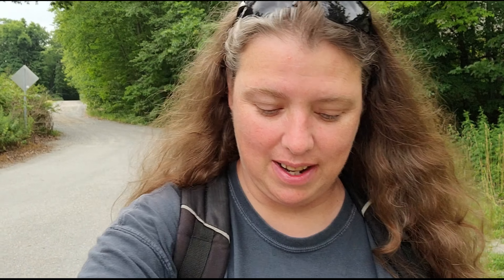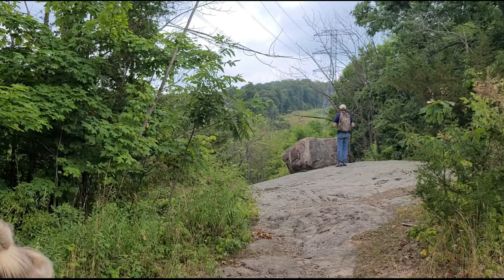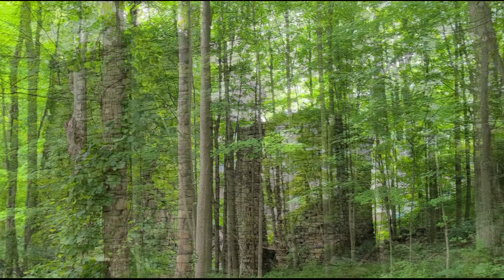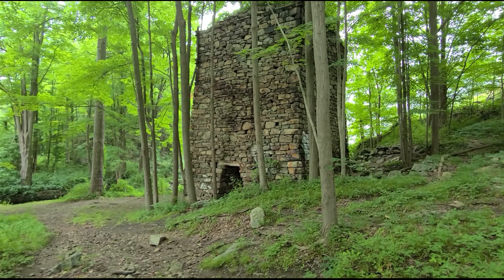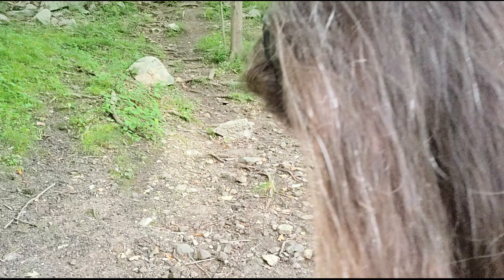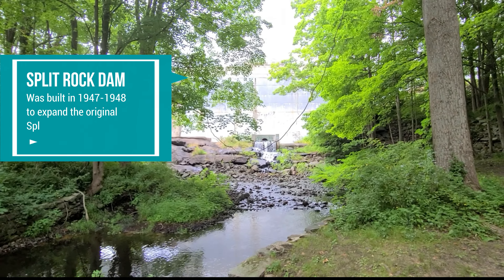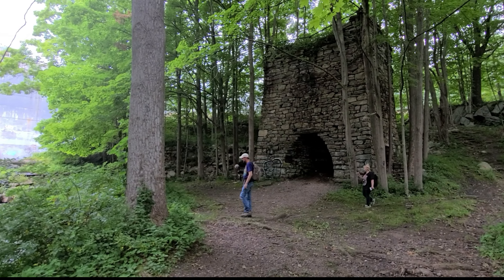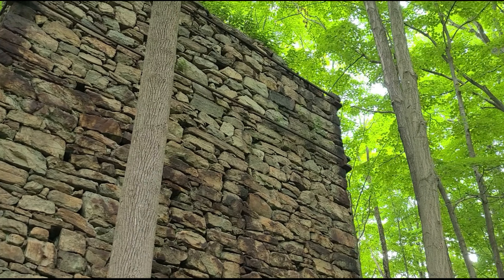RUINS of a Furnace and 1800s Village Remnants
Join us as we look for remnants of history at a site in New Jersey.

These do not cost you more money by going to these links.
⭐️ My Book: Abandoned Ruins of Eastern Pennsylvania
⭐️ My Book: Abandoned Ruins on Public Lands in New Jersey: Forgotten and Unknown Pasts